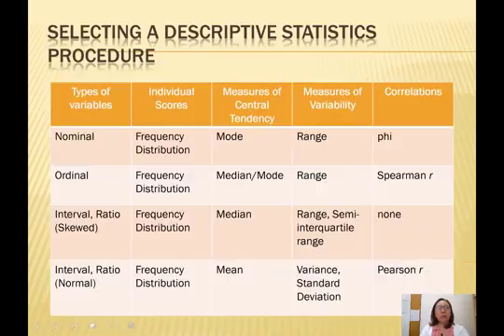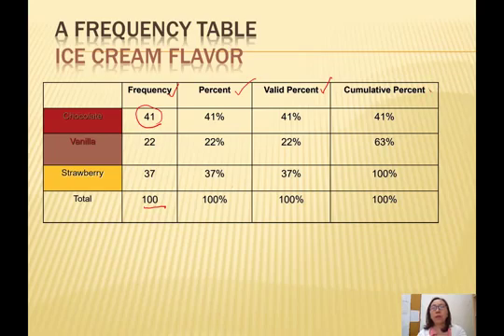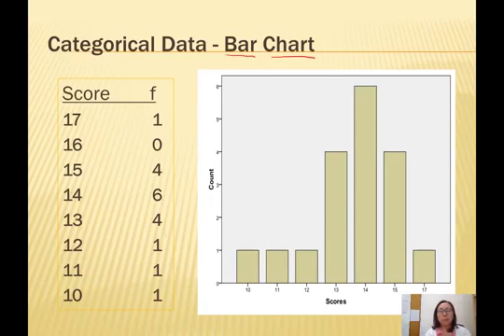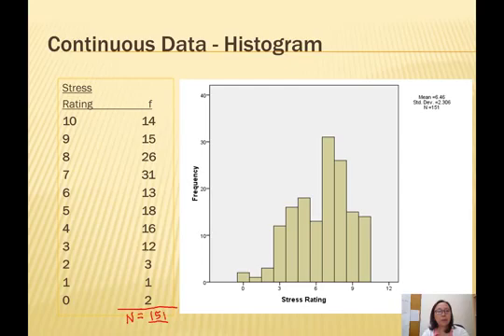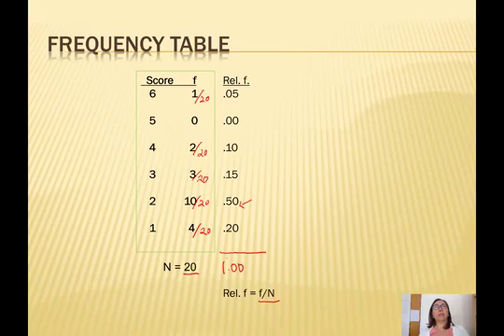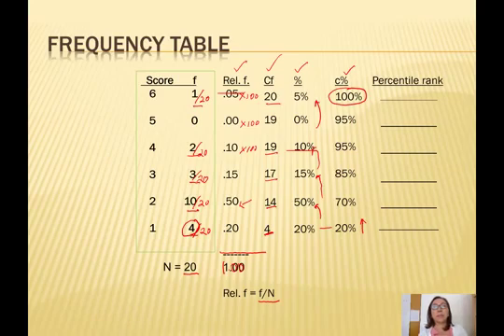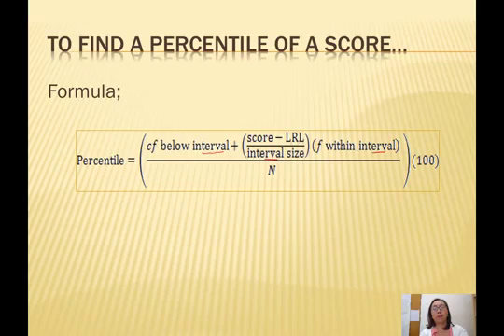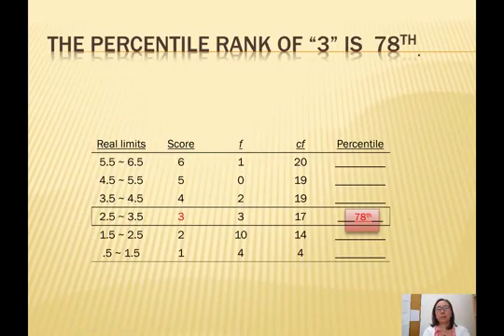Lecture 2 Frequency Distribution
Lecture on Frequency Distributions